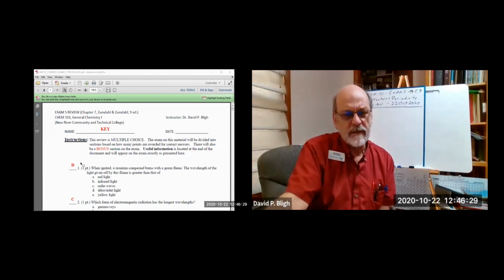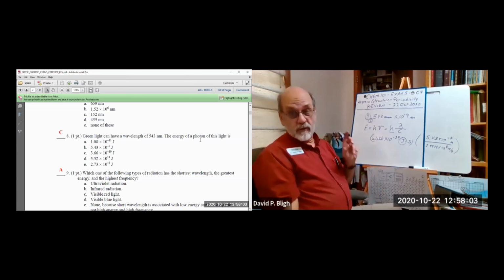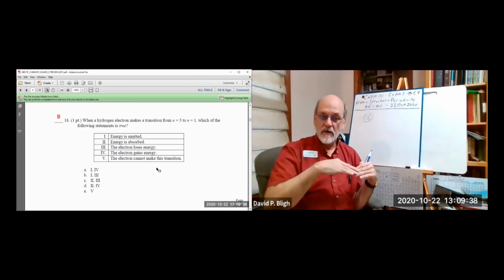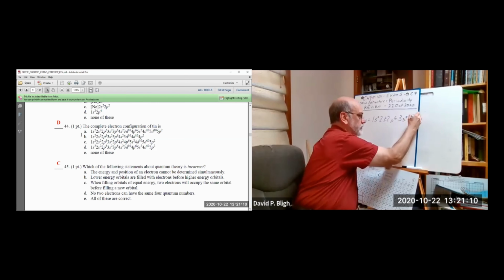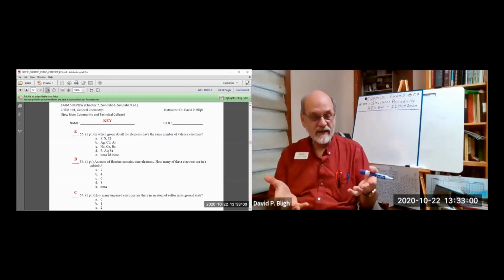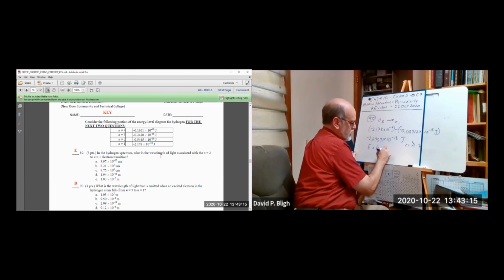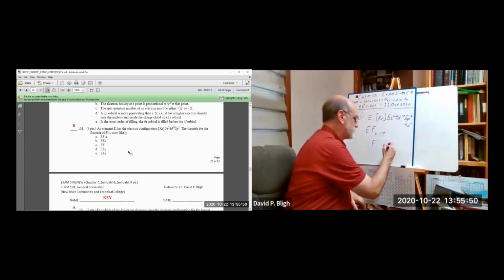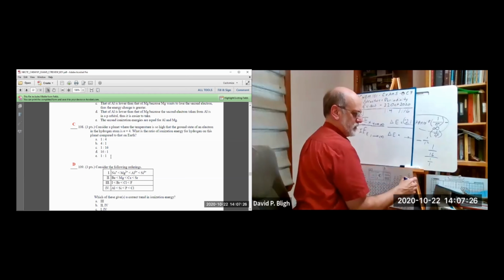CHEM101 EXAM5 C7 Review 22Oct2020CC